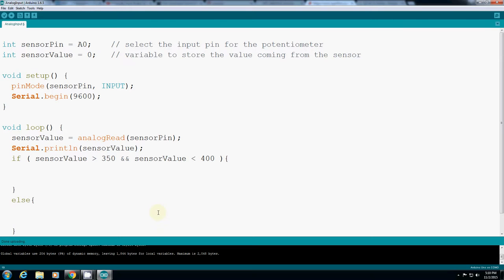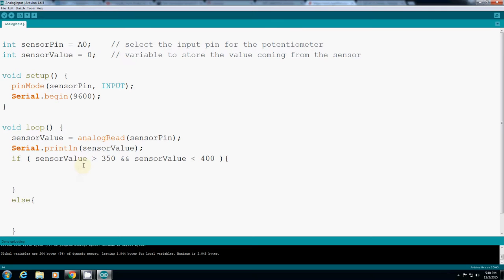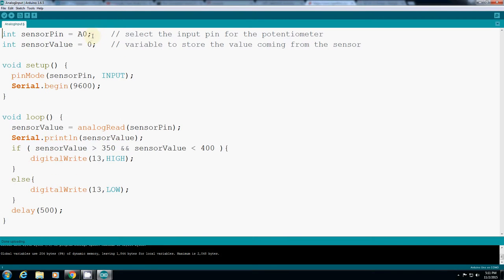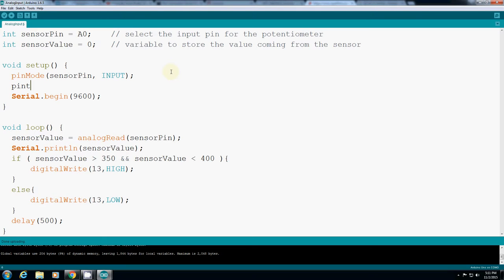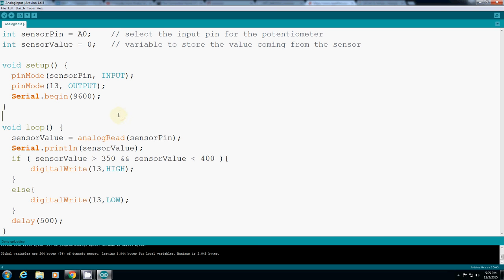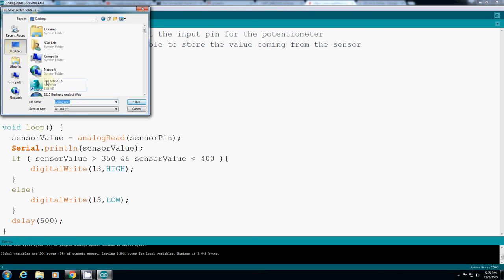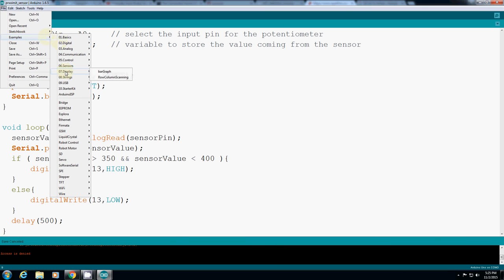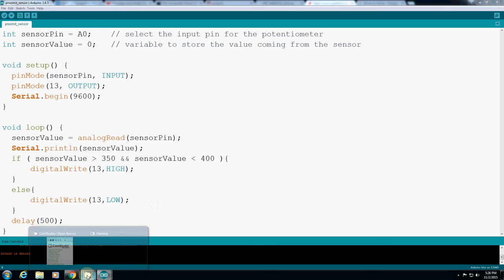Week 12 Arduino Part 2: 002 Proximity sensor 2